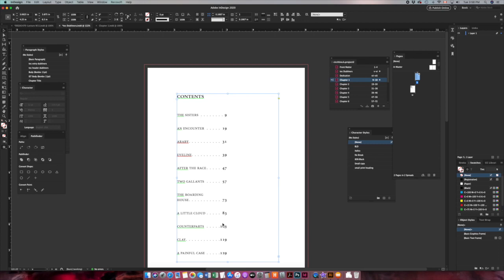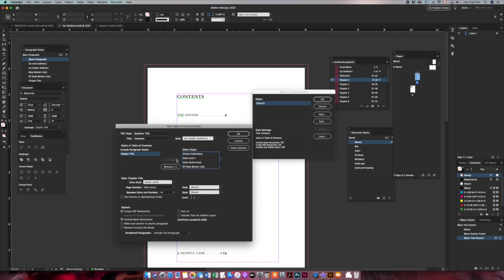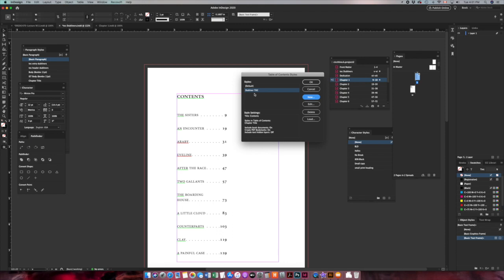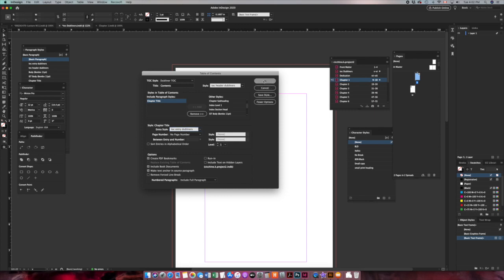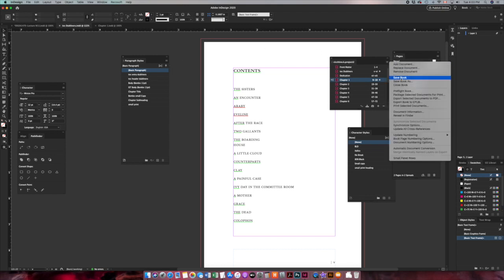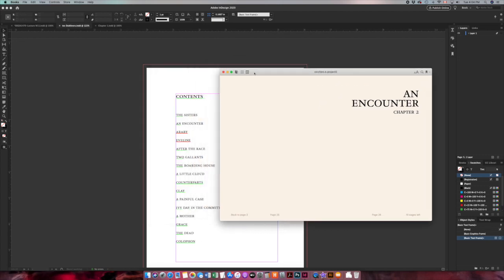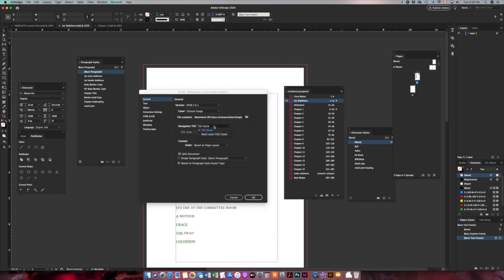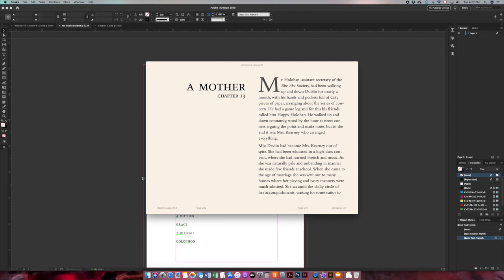Table of Contents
Creating Table of Contents for your ePub